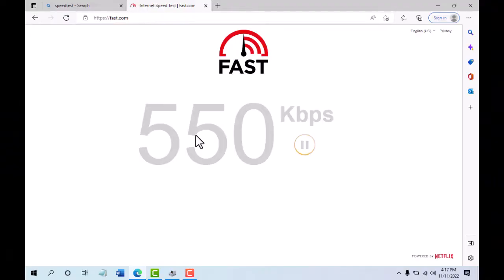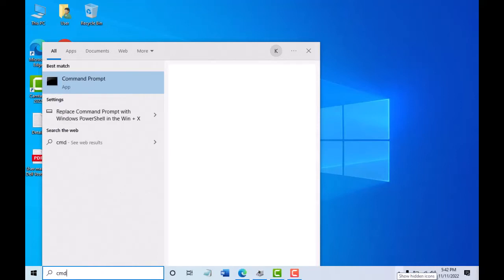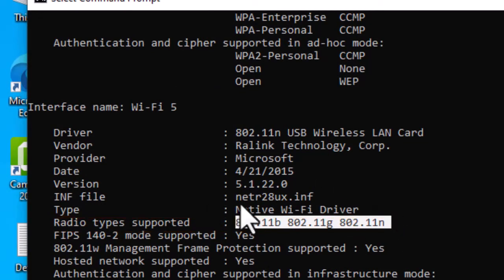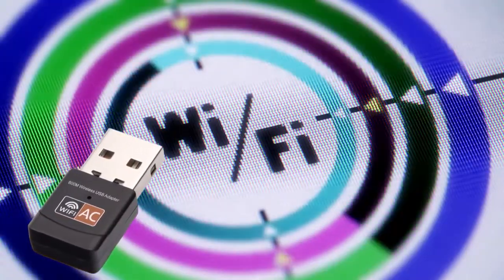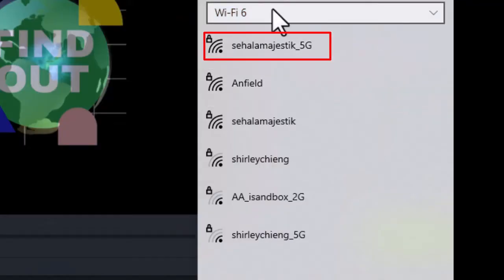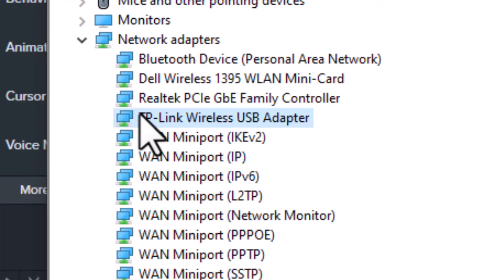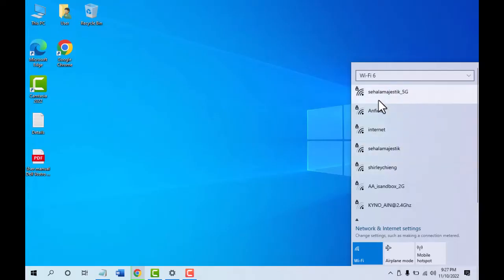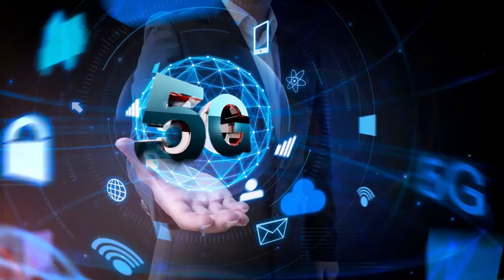Upgrade Your Old Laptop's 2.4GHz WiFi to 5GHz WiFi - Download Speed Up by 500% - Low-Cost Fix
You can enjoy 5GHz Internet speed on your old laptop by using this easy fix.
Do you have a fast Internet speed but your old laptop records a much slower speed?

If you check your speed on a newer laptop you get a faster Internet speed.

This problem could be because your WiFi adapter supports only the 2.4GHz band, instead of the faster 5GHz band.

Let's first see whether the Wifi adapter supports the 5GHz band.

To do this we shall use the command prompt.

Go to Window search and enter command.

Next, enter the following command.

Check under radio types supported.

Here we can see that 802.11b, 802.11 G and 802.11n are supported.

Let's check whether they support 5G Wifi.

The explanation is the b, g and n type adapter supports only 2.4GHz.

Does that mean your older laptop can only get lower Internet speeds forever?

Not really.

You can enjoy 5G speeds on your older laptop by getting an affordable USB 5G adapter.

The adapter we'll be using is the TP-Link AC600 Mini Wireless USB adapter.

The link is given in the description below.

We'll be using this adapter on a 2008 computer.

In other words, a Core 2 Duo laptop.

We shall plug this Wifi Adapter into the laptop's spare USB port.

If you're using the latest version of Windows, the driver should be installed automatically.

Let's now see whether the laptop detects the WiFi adapter.

Yes, a new 5G connection is available.

Below is the old 2.4 G connection.

We can also confirm the WiFi connection by clicking on properties.

Yes, a 5G connection is now available.

We can also check the device manager.  We can see that 802.11ac, the 5G WiFi standard is available.

 Let's see how much the file download speed has improved with the 5G connection.  This is the download speed with the 2.4GHz connection.

 Let's now try downloading the same file with the new 5G connection.   This is the download speed with the 5 GHz connection.

We can see a dramatic increase in the download speed, almost about 500%.

We have now transformed a 14-year-old laptop with a 2G WiFi connection into a 5G WiFi connection.

If you have an older laptop with a slow Internet connection, give these steps a try to enjoy 5G WiFi speed.